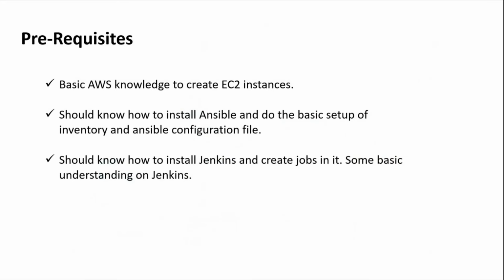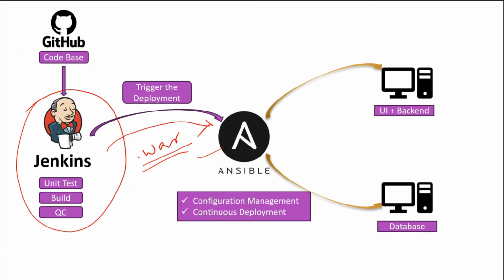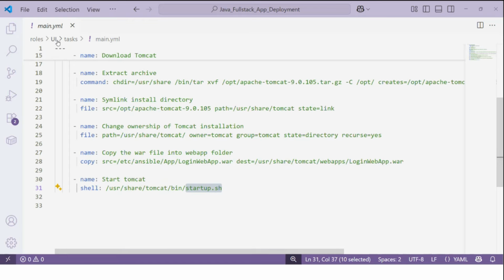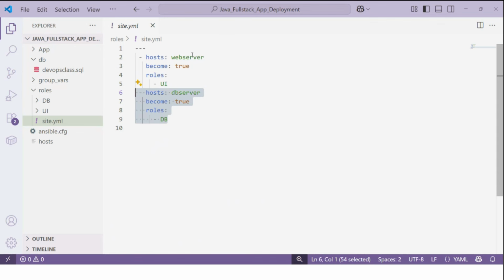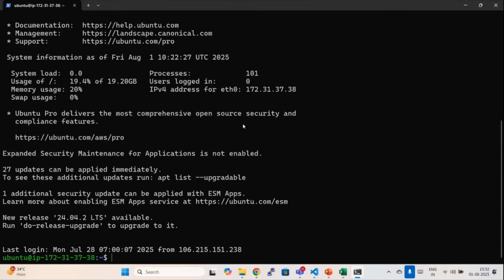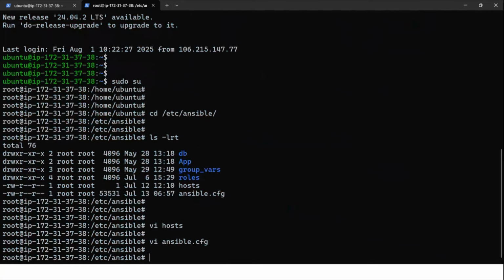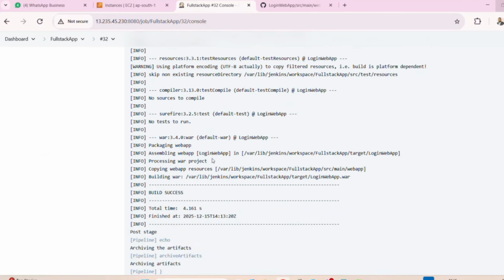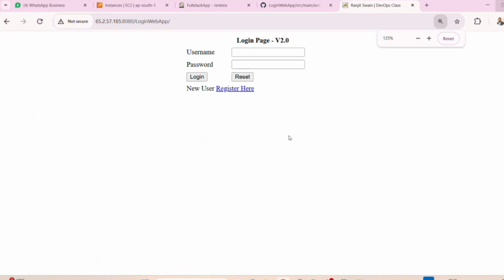Full Stack Java Application Deployment using Jenkins & Ansible | DevOps Tutorial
In this video, we walk through an end-to-end deployment of a Full Stack Java application using Jenkins and Ansible, designed especially for DevOps Engineers and aspiring CI/CD practitioners.

You’ll learn how to automate the complete application lifecycle—from source code integration to deployment on target servers—using industry-standard DevOps tools.

🔧 What You’ll Learn:

CI/CD pipeline setup using Jenkins
Automating builds for a Full Stack Java application
Writing and executing Ansible playbooks for deployment
Integrating Jenkins with Ansible for seamless automation
Managing environments and configurations
Best practices for DevOps deployment workflows

🛠 Tools & Technologies Used:

Jenkins (CI/CD Automation)
Ansible (Configuration Management & Deployment)
Java (Backend)
Frontend Technologies
Git & GitHub
Linux Servers

👨‍💻 Who Should Watch:

DevOps Engineers
CI/CD Pipeline Engineers
Java Developers interested in DevOps
System Administrators
Students preparing for DevOps roles

This tutorial focuses on real-world DevOps scenarios and hands-on implementation to help you gain practical experience with automation and deployment strategies.